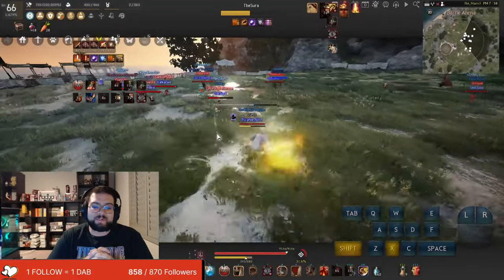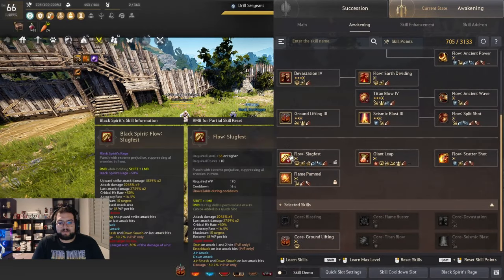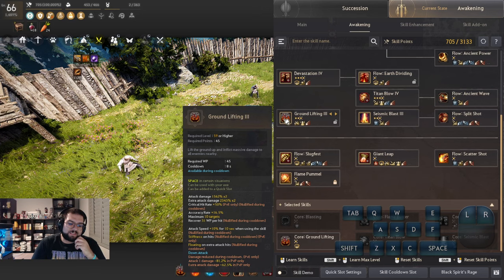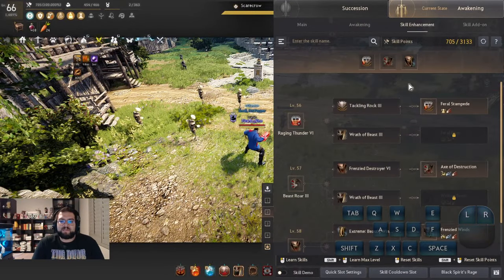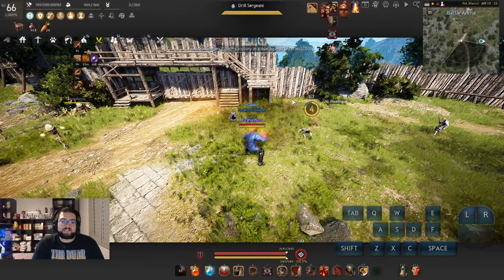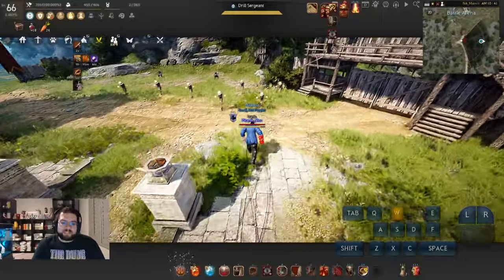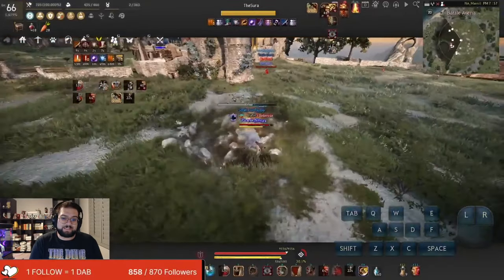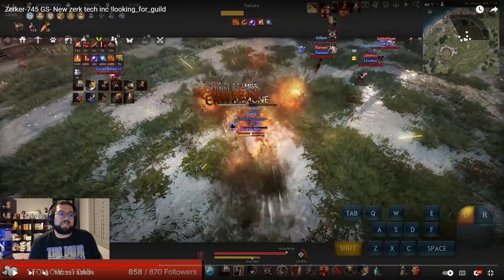BDO | Crazy New Zerker Skill tech